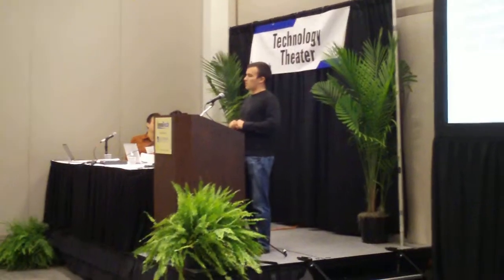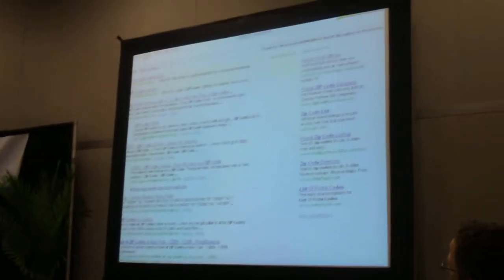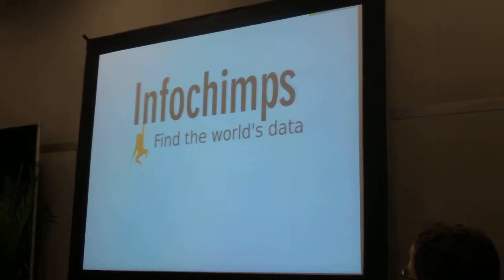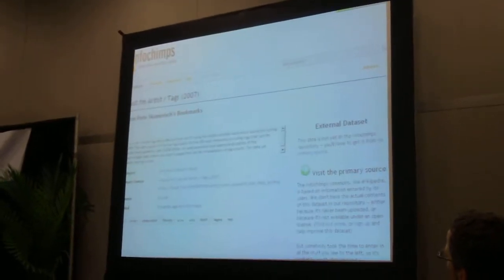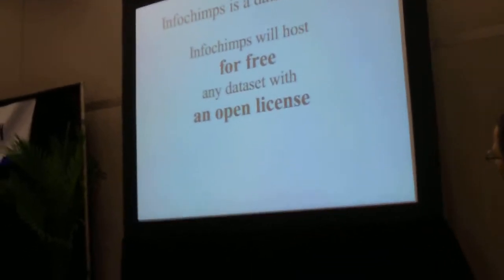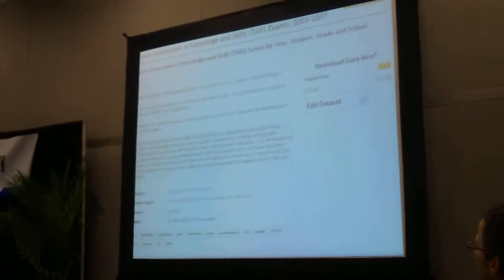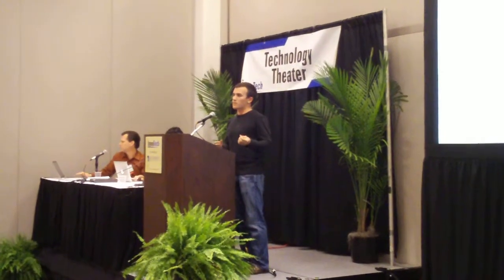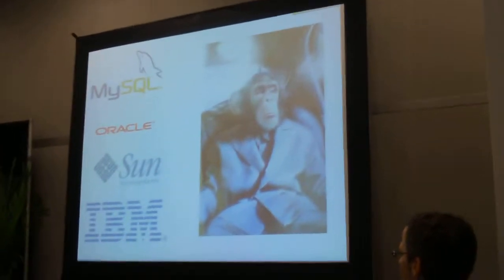2009 Innotech Beta Summit - Infochimps